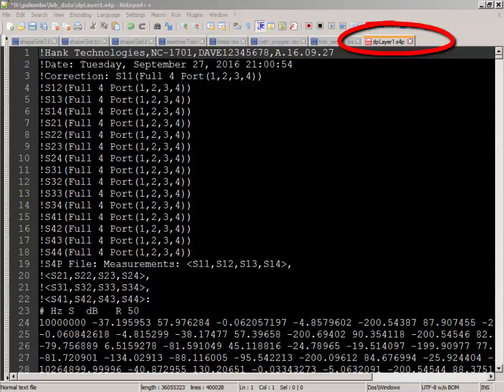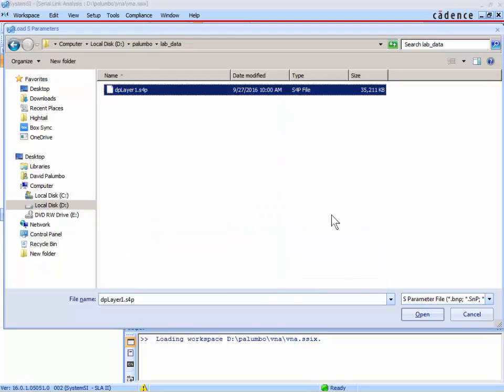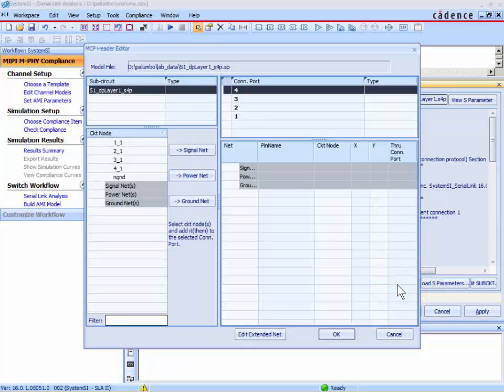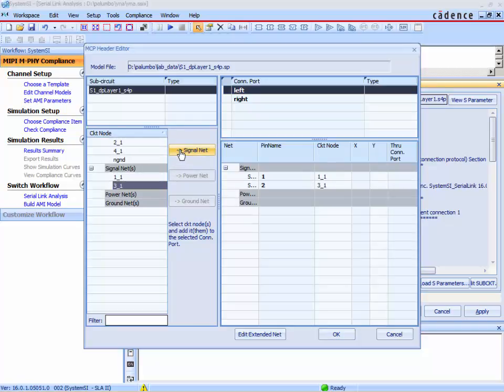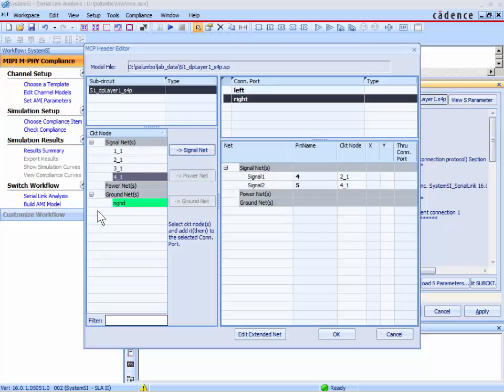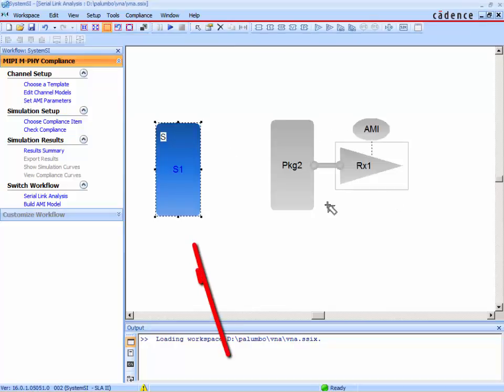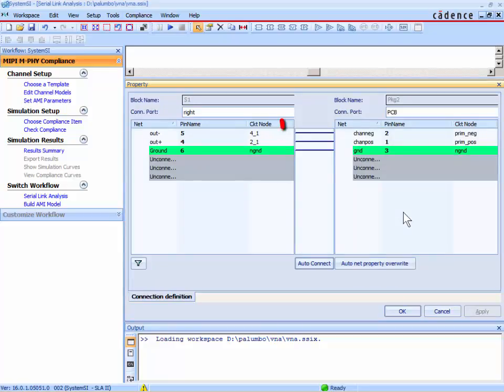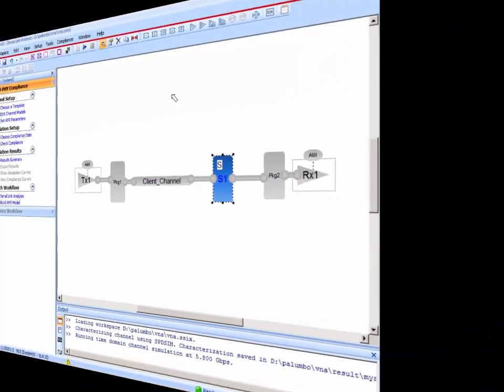SLA 2016 Mod007 Vid002 VNA